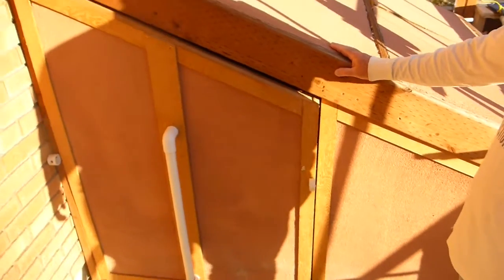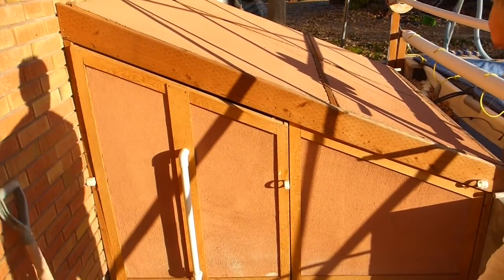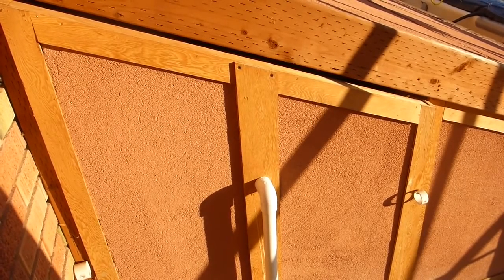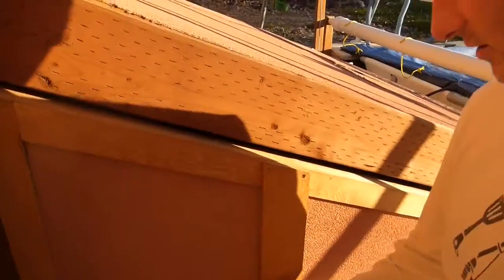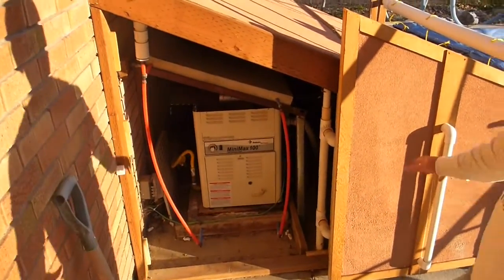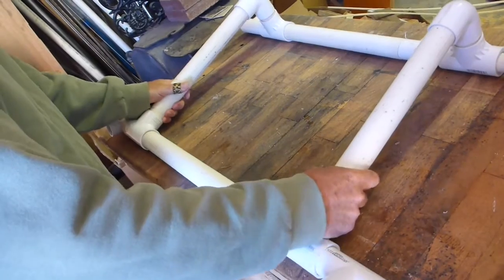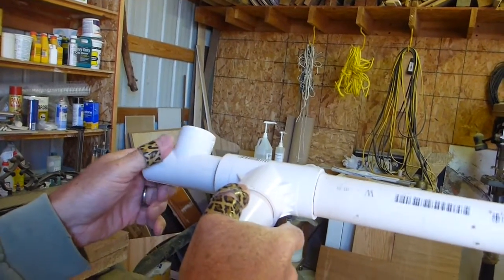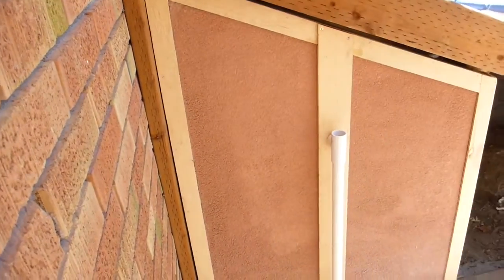A PVC Pipe Hinge for the Swimming Pool's Water Heater and Filter Shed Door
My engineer designed and constructed an inexpensive, double hinged door so that I could open the door to my equipment housing for my swimming pool. The equipment housing is basically a low, angled shed. I need to get into it pretty regularly to check the heater and filter, so this was a nice improvement!